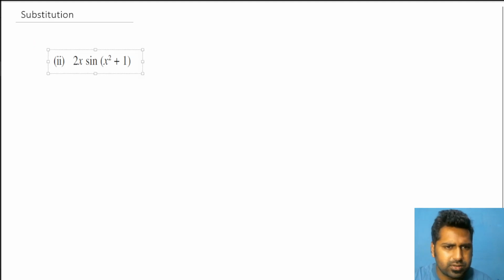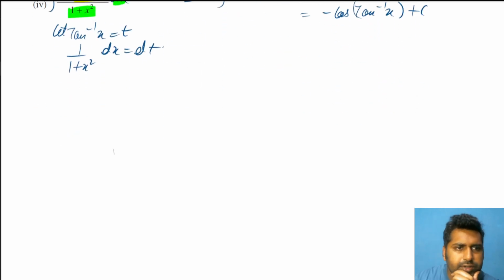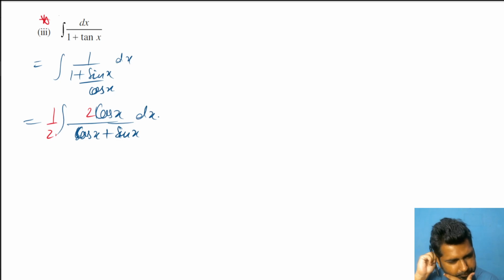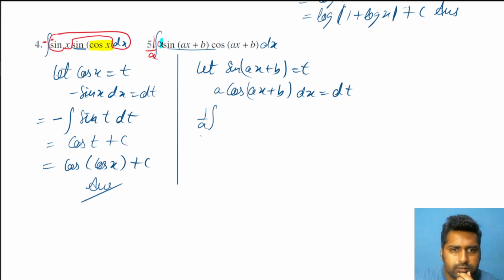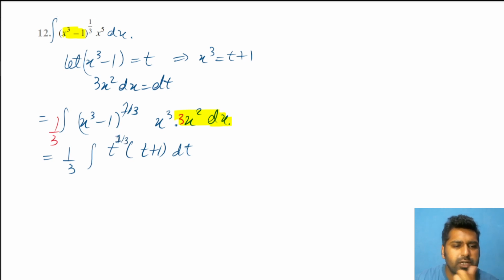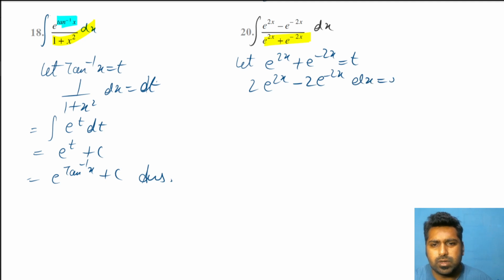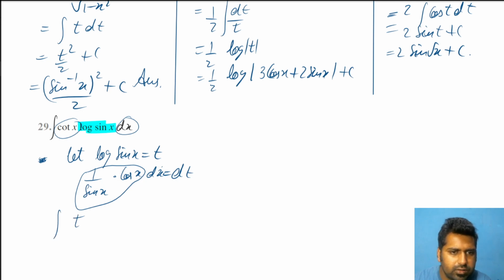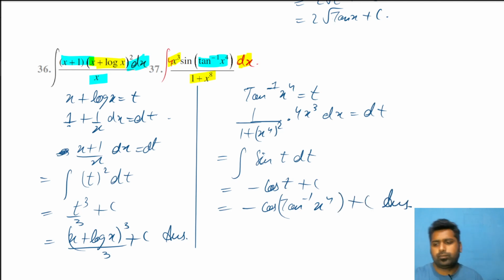Indefinite Integral - Lec 3 | Substitution | Class 12 | English